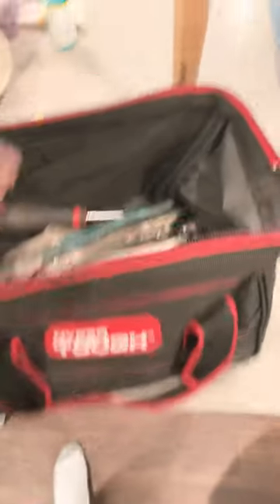YardJocky… starter bag🚦🤑